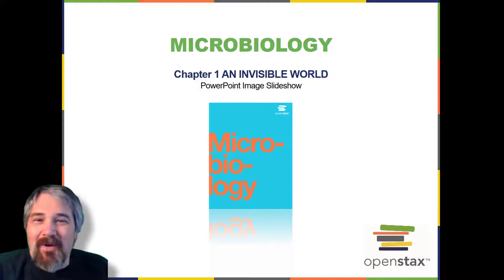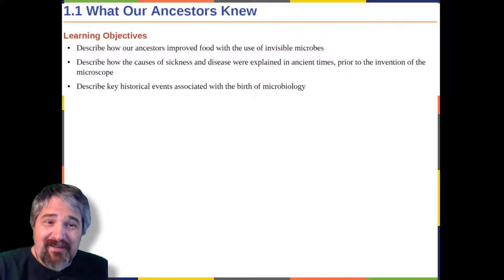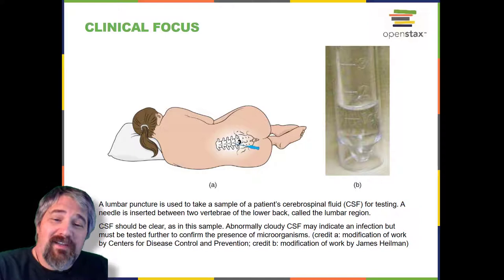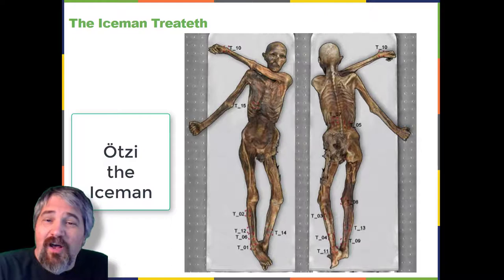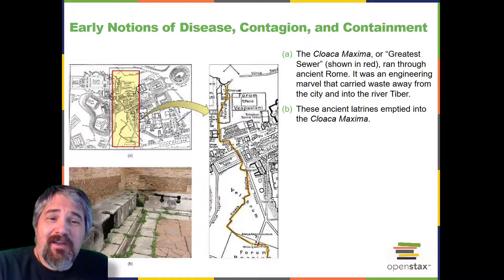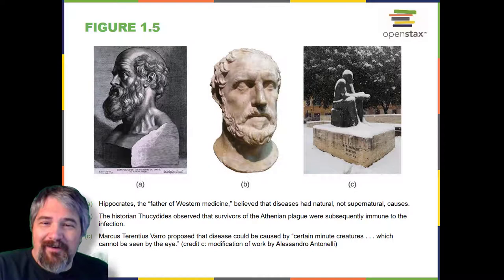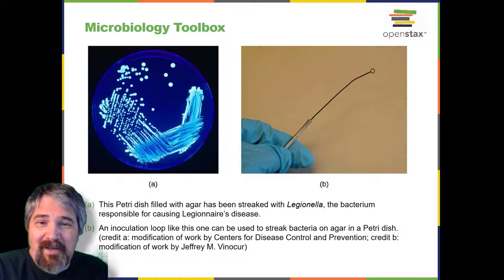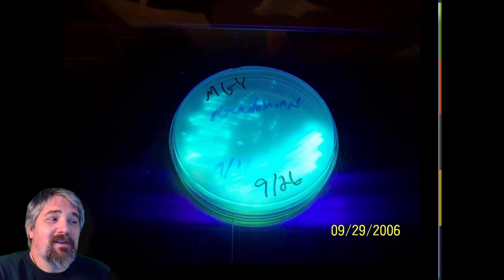microch1part1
Chapter 1 Part 1 What Our Ancestors Knew